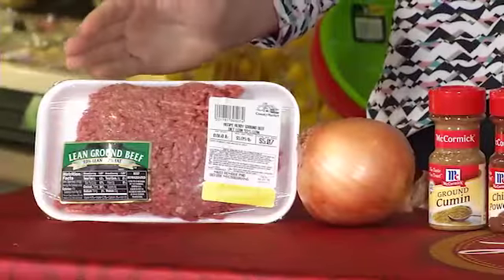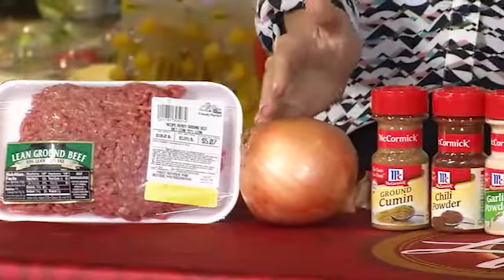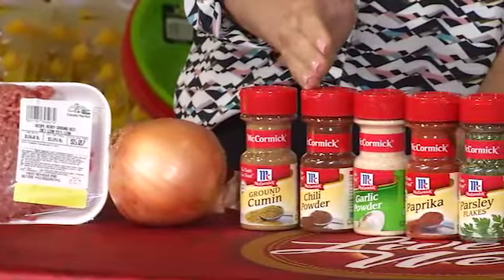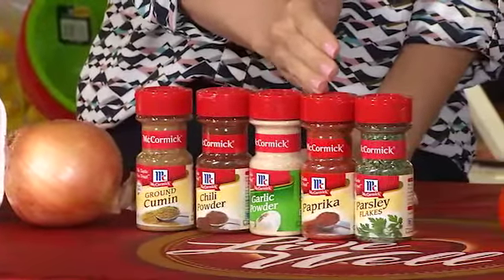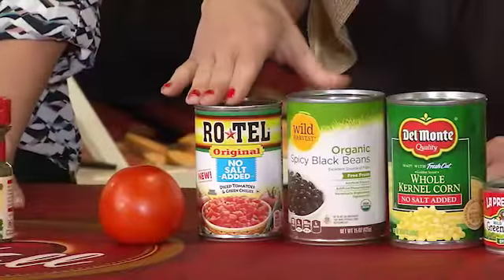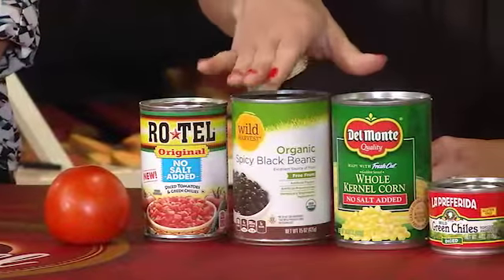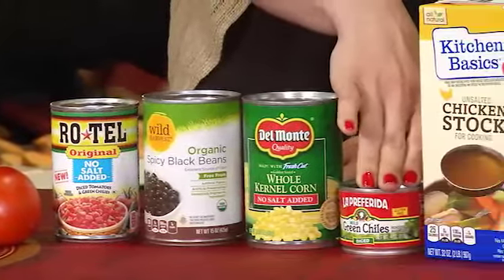Live Well Taco Soup Recipe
It's the best taco soup you'll ever have!